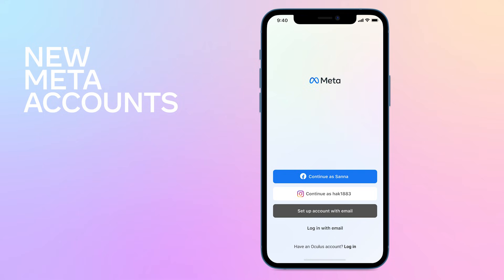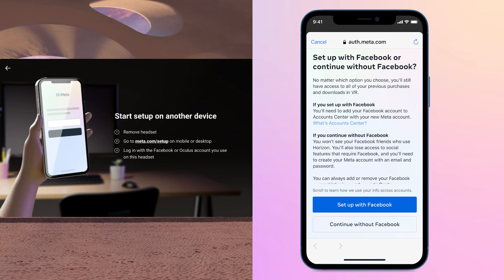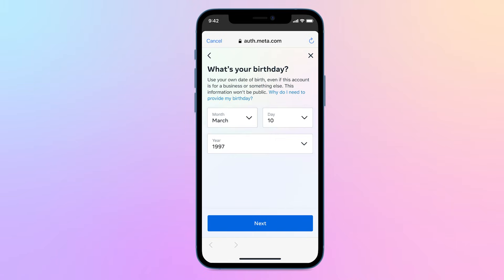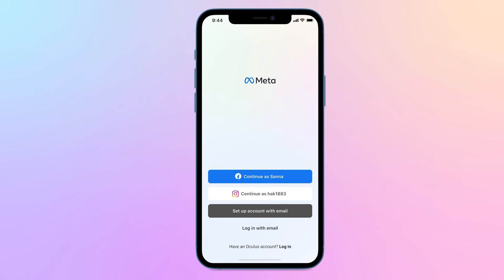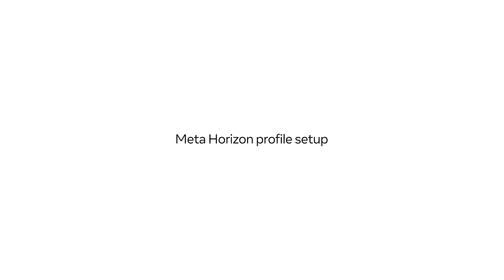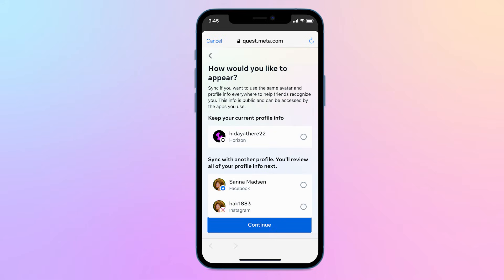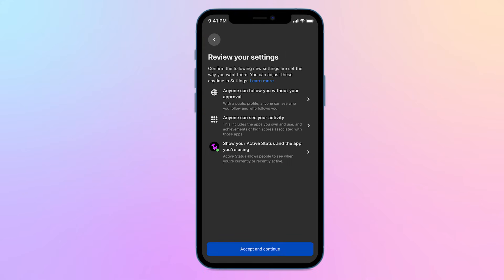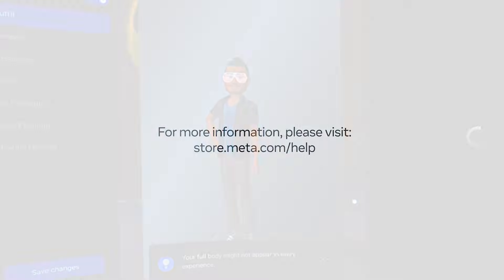Getting Started with Meta Accounts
Meta accounts and Meta Horizon profiles are here! This update will roll out globally on a gradual basis, so if you don’t have the option to create a Meta account and Meta Horizon profile right away, you’ll get the update soon. Our new Meta account structure gives you more flexibility and control, letting you choose how you do and don’t show up—and whether Facebook and/or Instagram is part of your experience in VR and other surfaces where you use your Meta Horizon profile.

We want to make the account setup process as easy as possible, so let’s walk through how to get started.